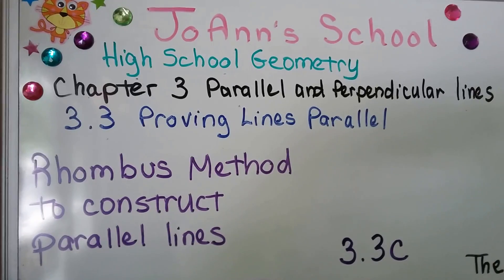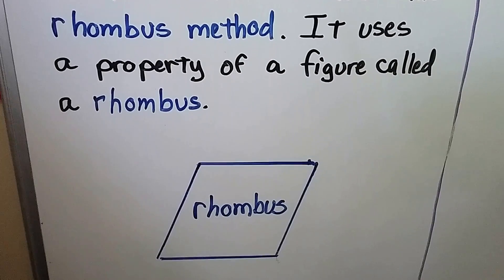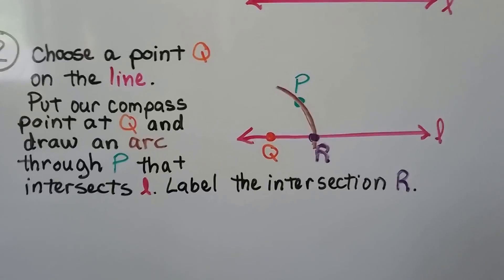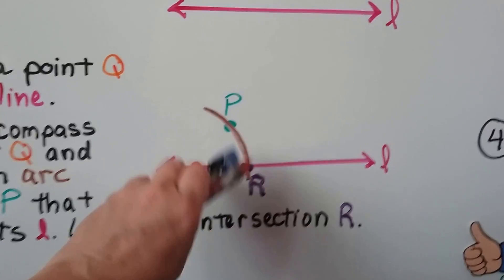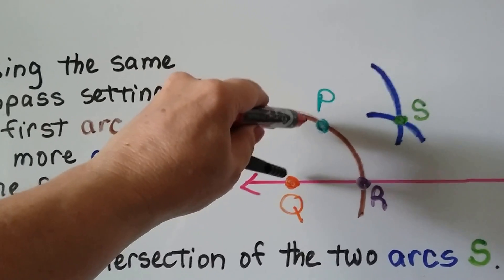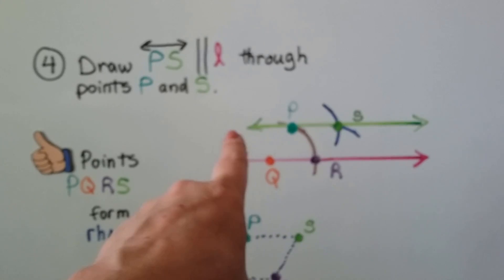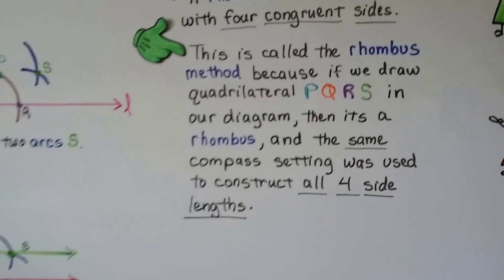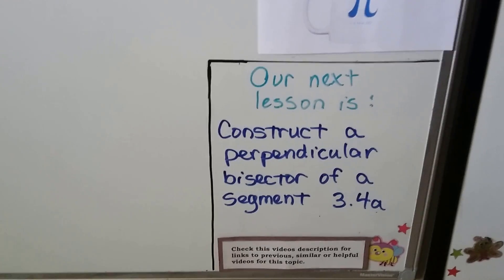Geometry 3.3c, Rhombus Method to construct parallel lines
An step-by-step explanation of how to draw parallel lines by using the rhombus method. Constructing parallel lines with a compass and straightedge using the rhombus method.

MINDS Minds.com/joannsschool

Teespring.com/joann-s-school-t-shirts